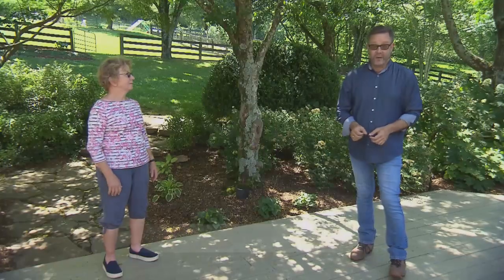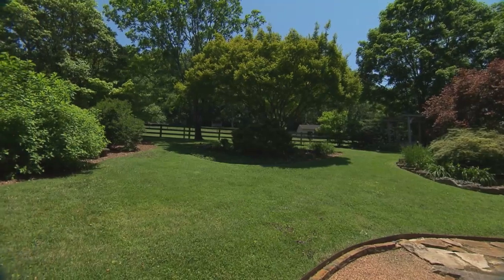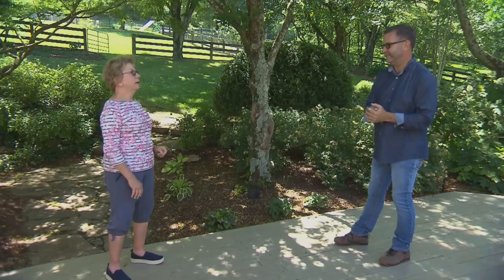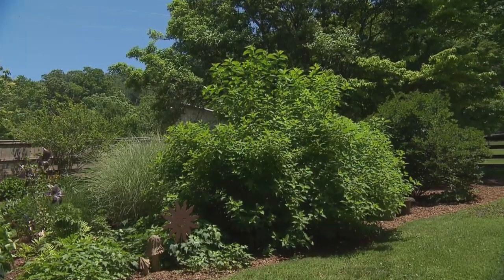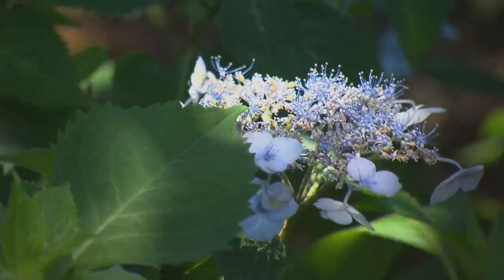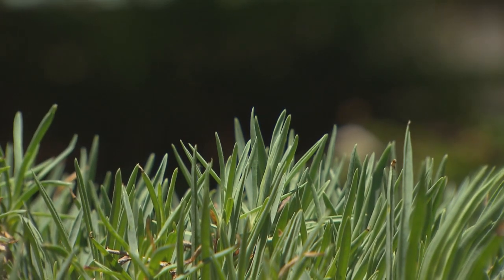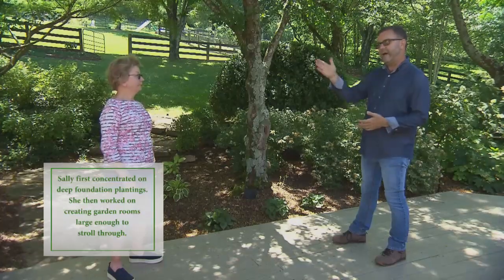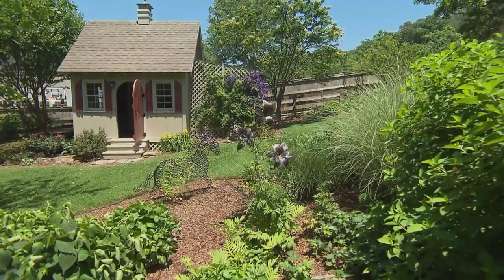Enjoying Garden Maturity | Volunteer Gardener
Thirty years ago, Sally Reynolds began visualizing her home landscape. Now dubbed 'Mille Fleurs', her underlying goal was to have long views, garden rooms to wander through, deep foundation plantings, and lovely vistas. Now, with time, those goals have been realized. Troy Marden visits with his ole garden design friend for a retrospective of the choices over the years, a discussion of some of her favorite plants, and highlights of this garden's evolution.